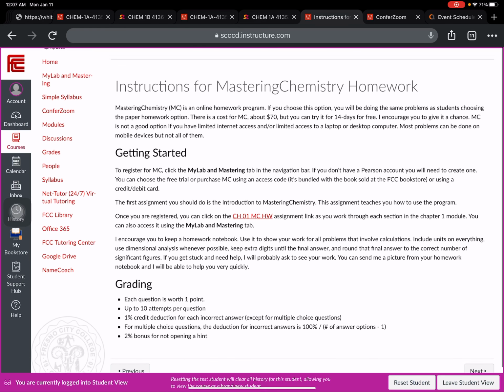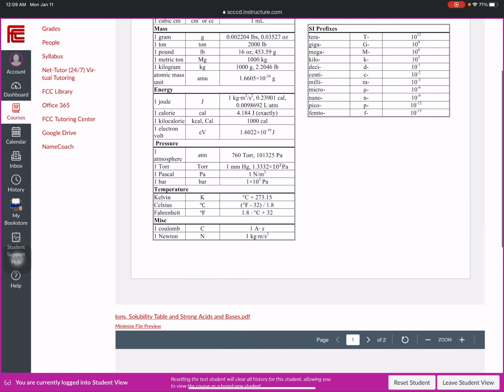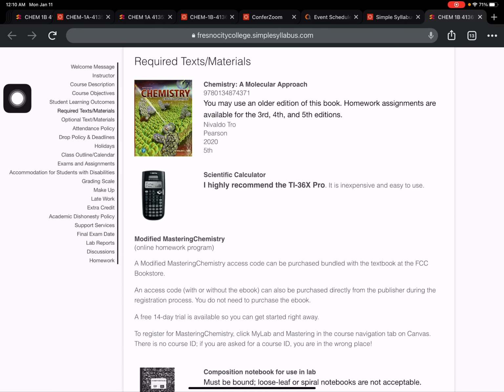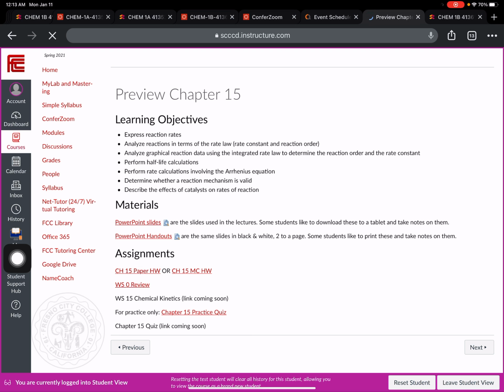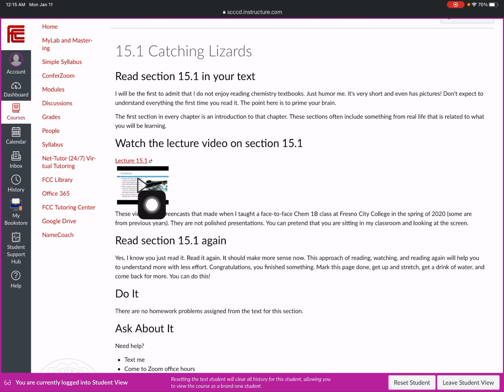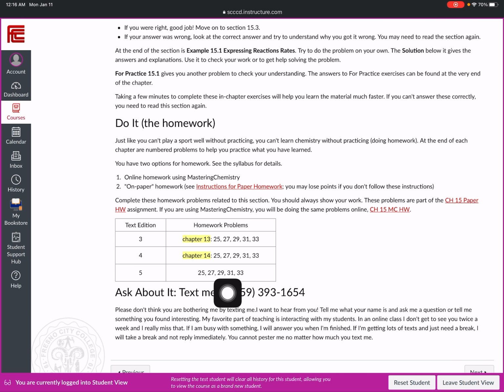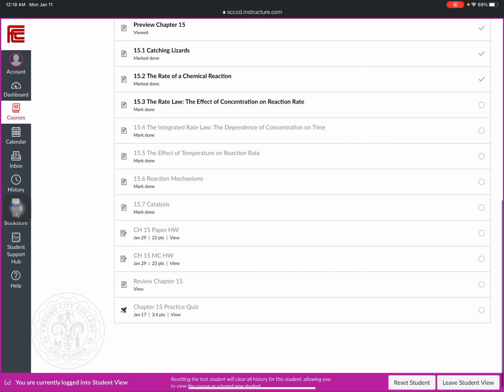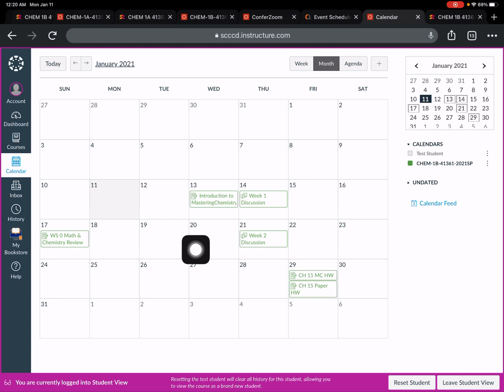1B Canvas Tour